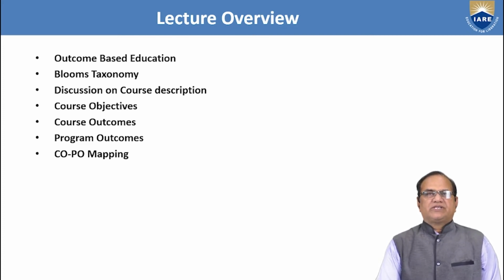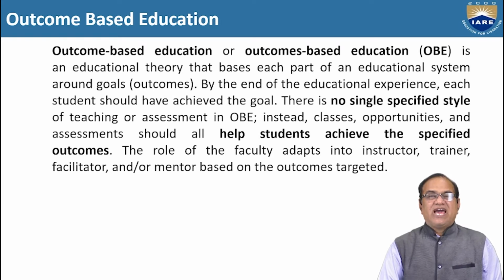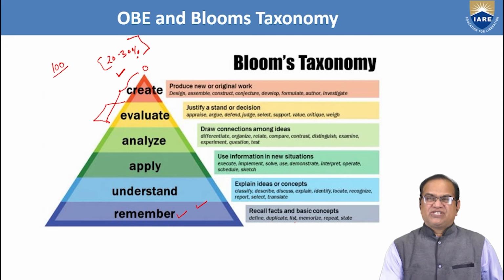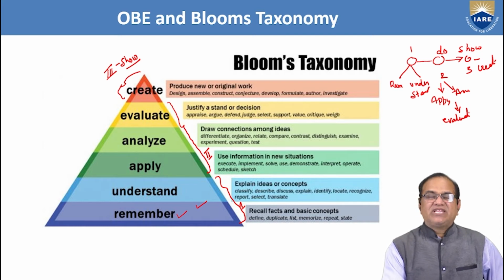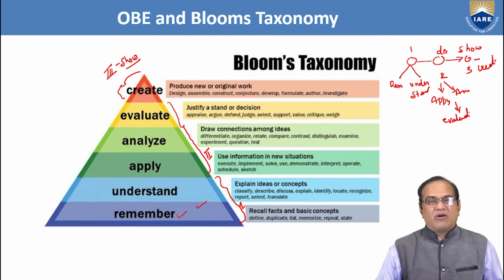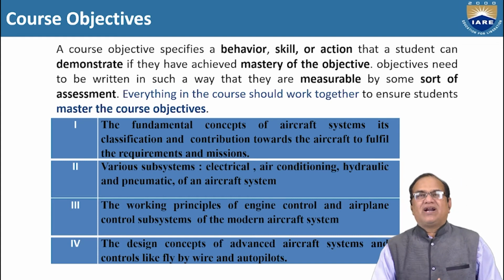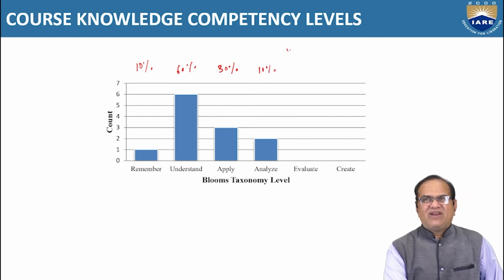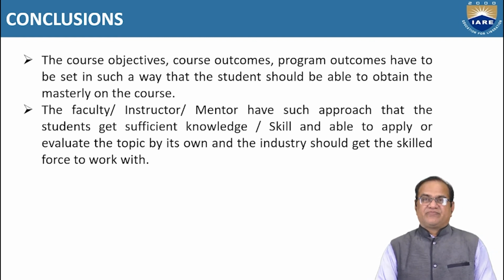Course Description on Outcome Based Education by Dr. Y D Dwivedhi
Course Description on Outcome Based Education by Dr. Y D Dwivedhi | IARE

Telangana, India.